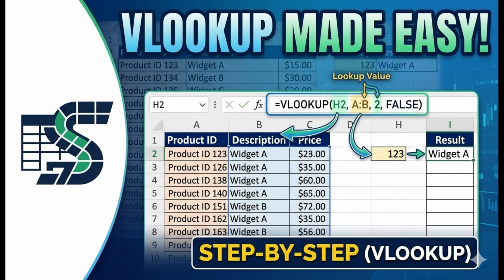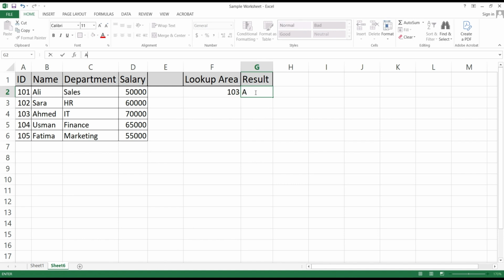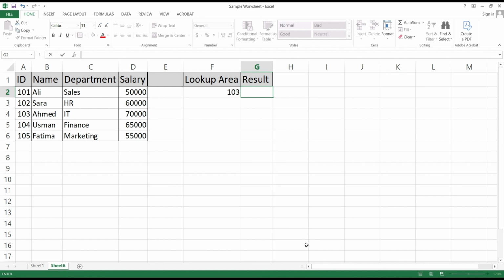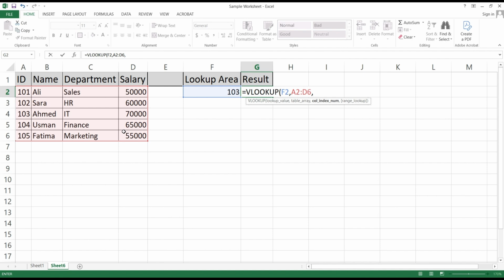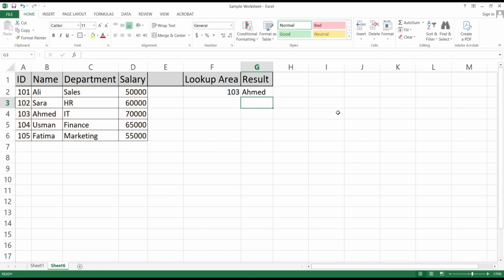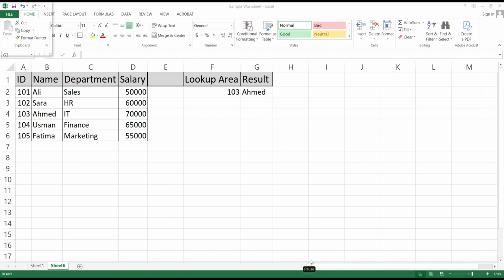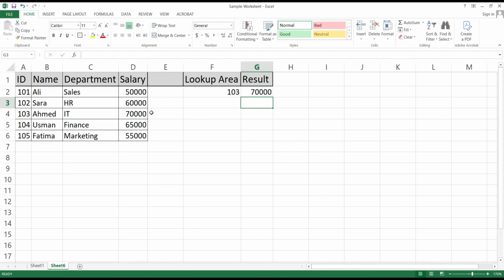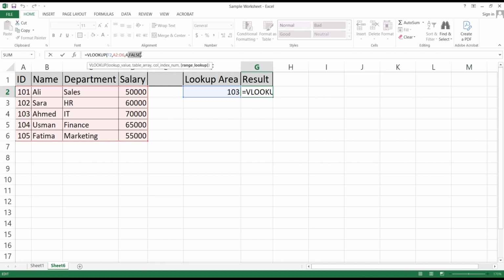VLOOKUP in Excel for Beginners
Learn VLOOKUP in Excel step by step with this beginner-friendly tutorial. Discover how to search and retrieve data automatically using the VLOOKUP function.

Topics Covered:
✔ What is VLOOKUP
✔ VLOOKUP Syntax
✔ Exact Match Lookup
✔ Employee Data Example
✔ Common VLOOKUP Mistakes